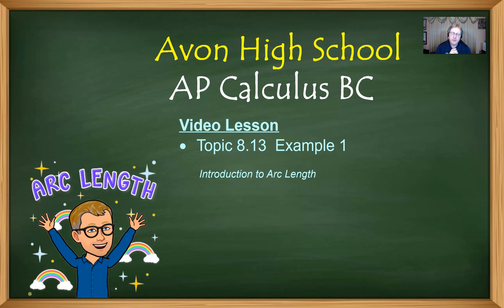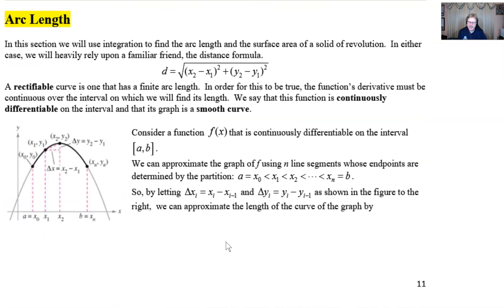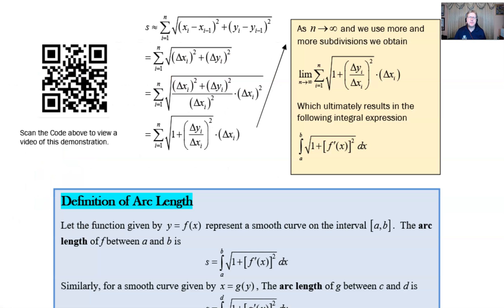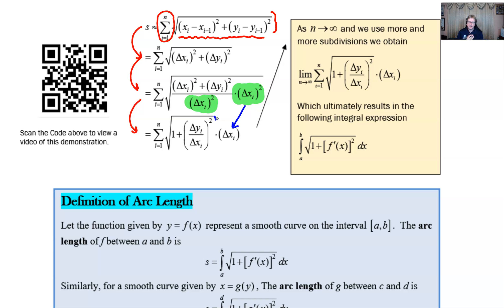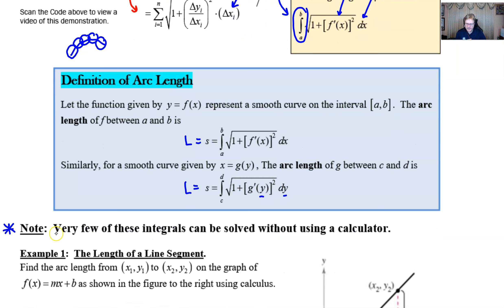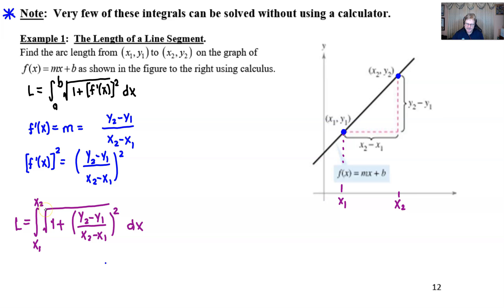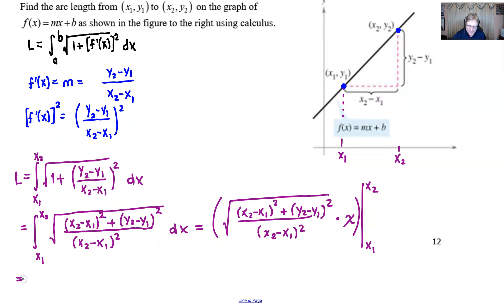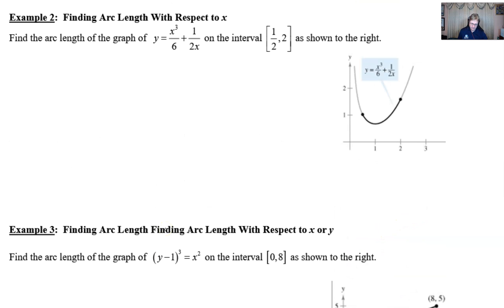Avon High School - AP Calculus BC - Topic 8.13 - Example 1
In this video I will introduce the concept of finding the arc length of a curve defined by a function.  I will develop the formula that is used and work through a problem that verifies the distance formula of a line segment.